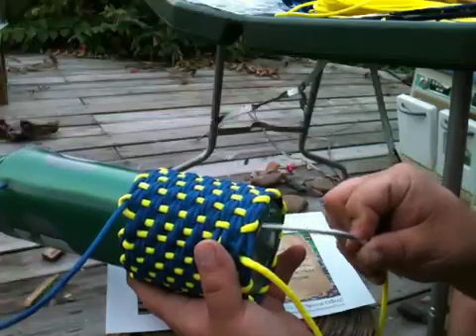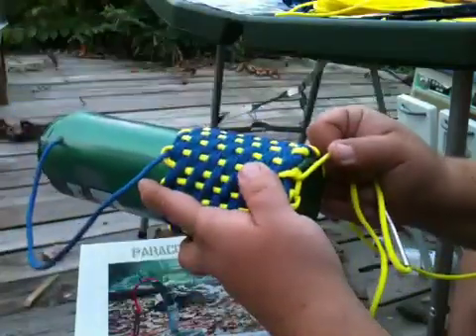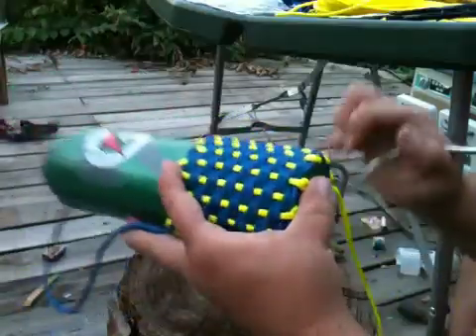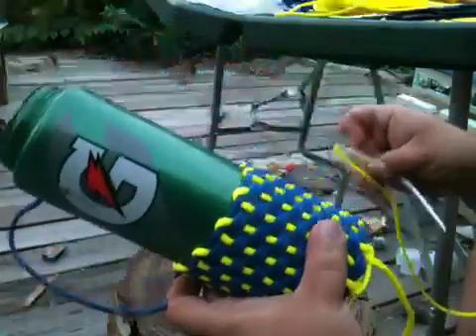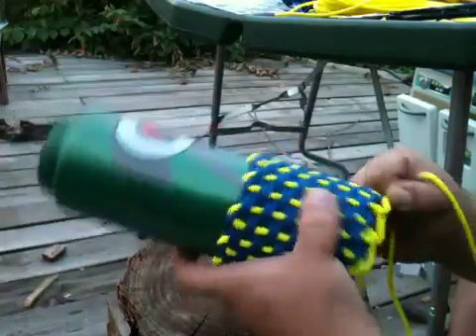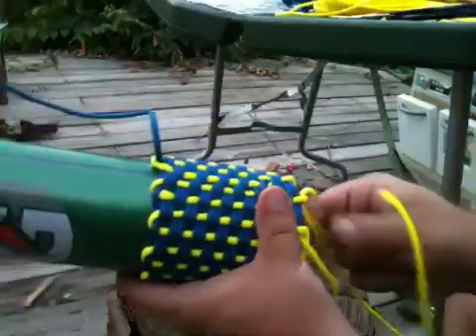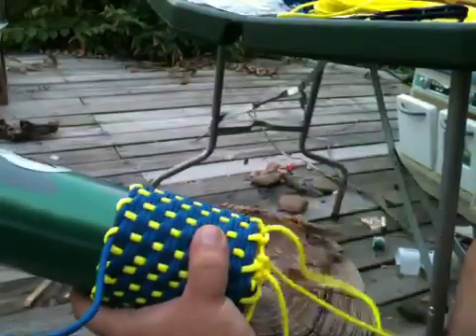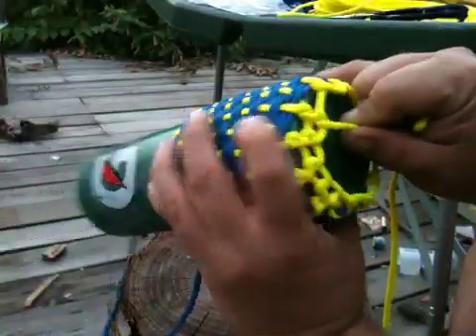Paracord how to DIY pouch coozie stormdrane part 4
This is part four in my series on how to make Stormdranes paracord pouch or coozie. This part covers half hitching the bottom after you've finished weaving.
The paracord for this series was supplied by our friends over